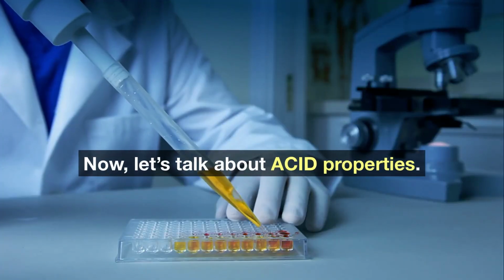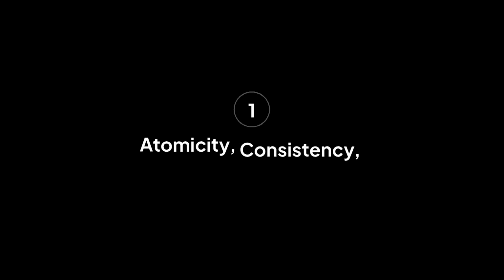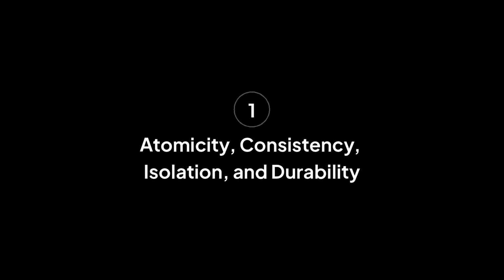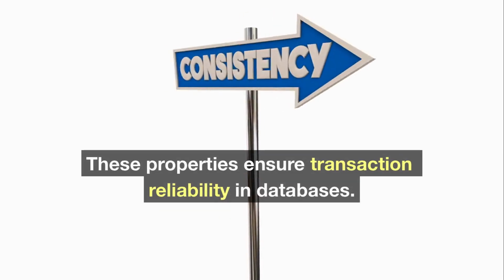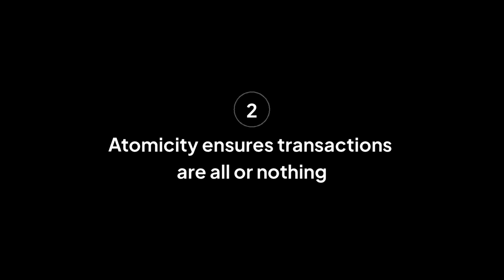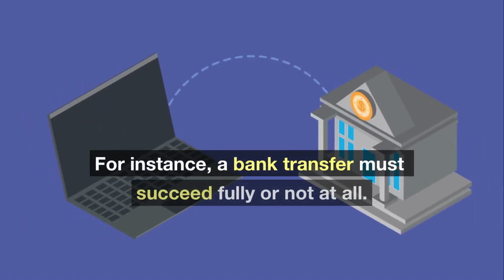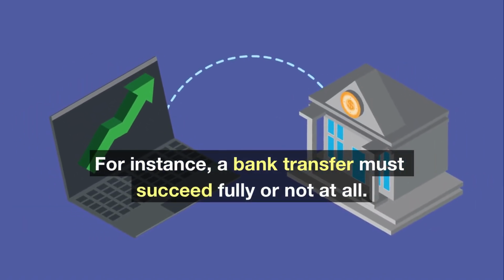DBMS Part-7 | Denormalization + ACID Properties + Transactions Explained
🔥 DBMS Part-7: Denormalization, ACID Properties & Transaction Concepts

In this video we covered three very important DBMS topics used in real systems and interviews.

📌 Topics Covered:

1) Denormalization
Denormalization is the reverse of normalization.
It is used to improve read performance by allowing controlled data duplication.
Mostly used in data warehouses, analytics systems and dashboards.

2) ACID Properties
ACID properties ensure correctness and reliability of database transactions.

A – Atomicity: Transaction is all or nothing
C – Consistency: Database remains valid after transaction
I – Isolation: Transactions run independently
D – Durability: Data is safe even after failure

3) Transactions
A transaction is a single logical unit of work.
Example: Bank money transfer.

Transaction States:
Active
Partially Committed
Committed
Failed
Aborted

🎯 This video is useful for:
✔ DBMS exams
✔ Interview preparation
✔ Database design understanding

👉 Next Part: Indexing, Views and Joins with examples